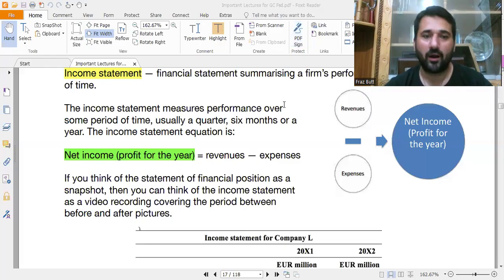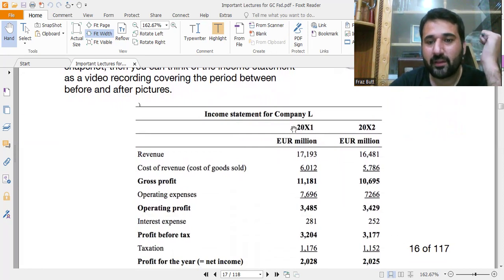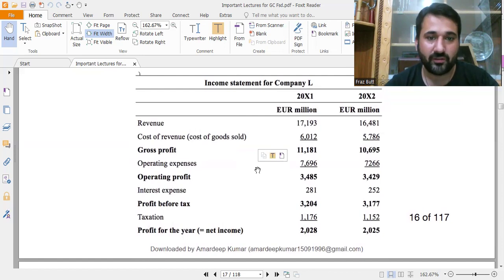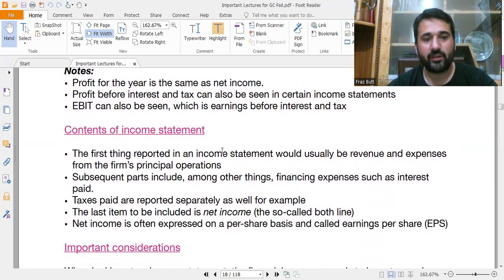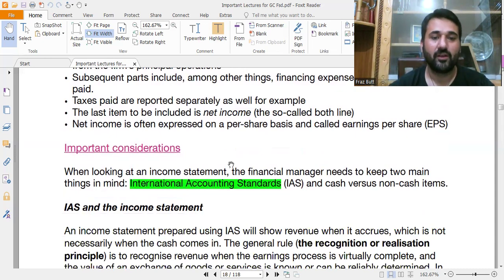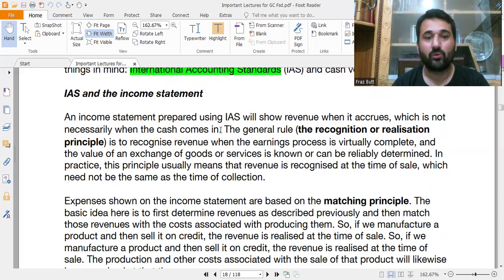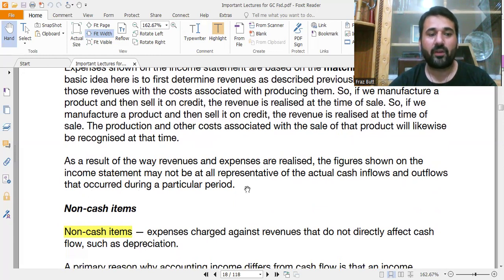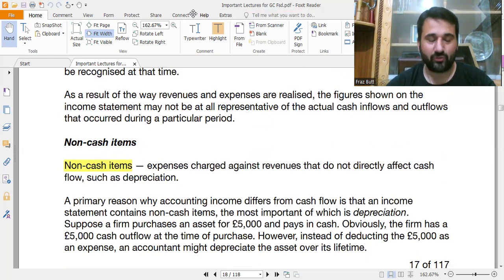International Accounting Standards || Income Statement|| Lecture 2